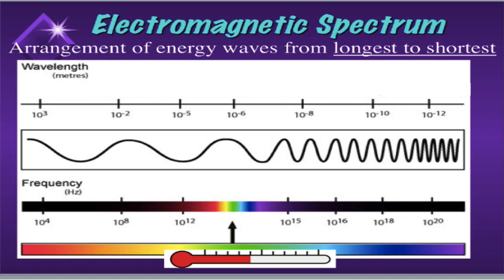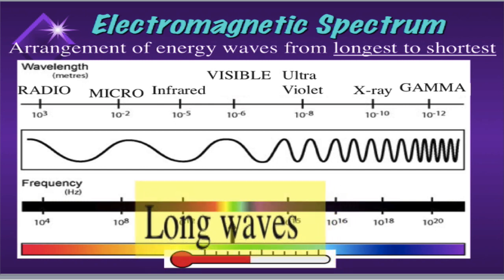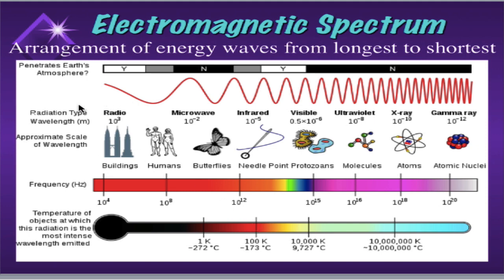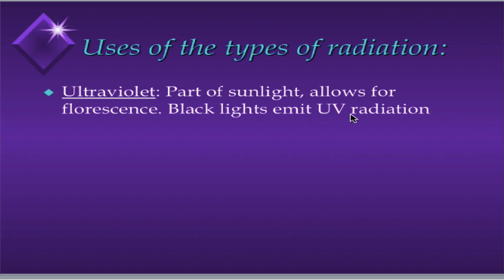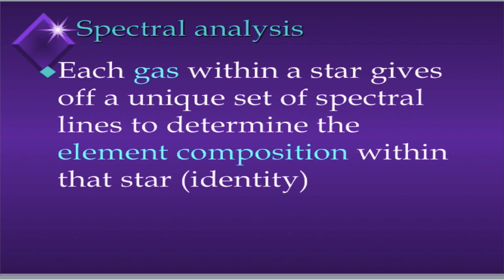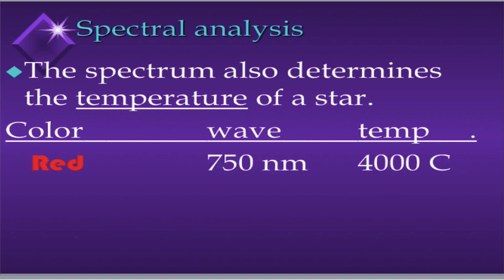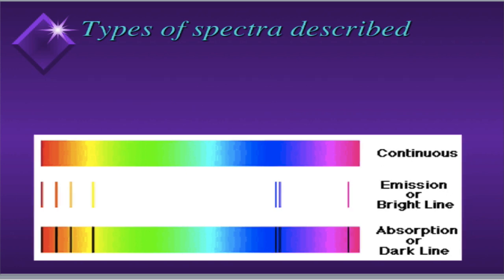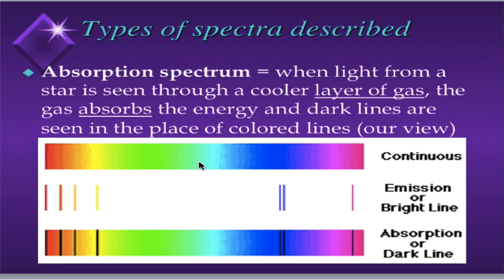Light Video Pt2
Description of EM Spectrum, the uses of radiation and types of spectra